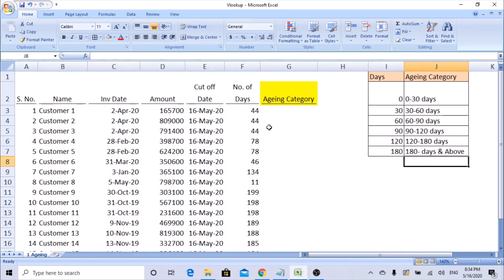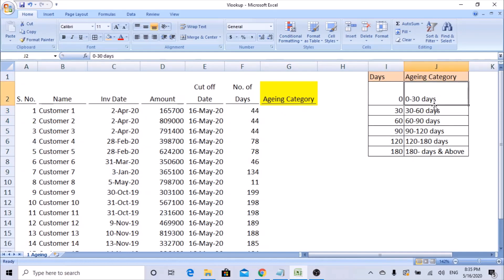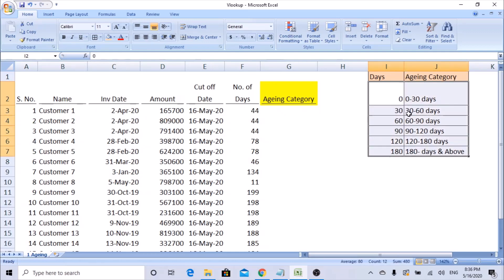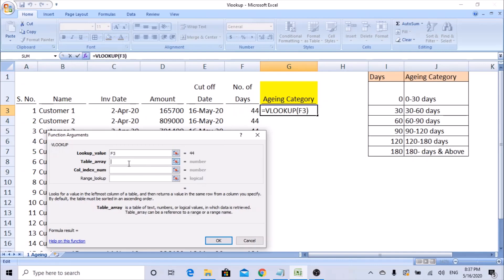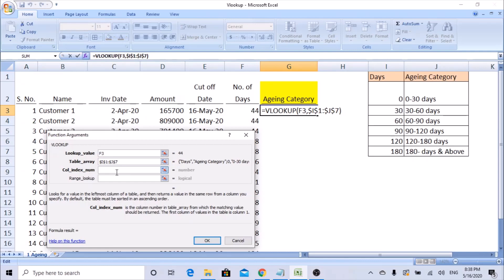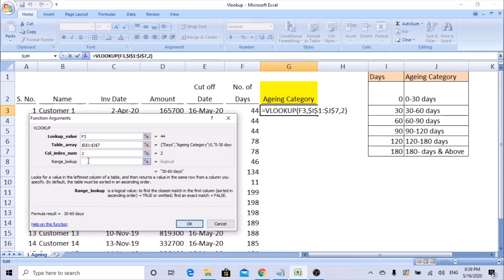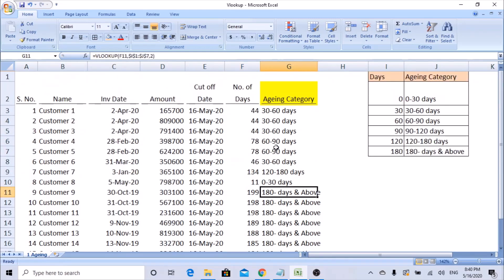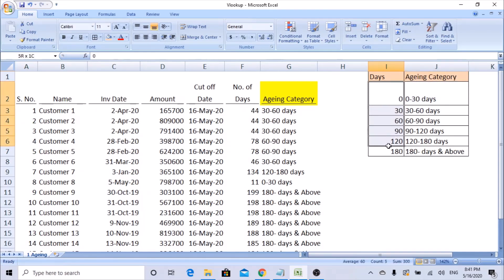MS Excel : How to get Ageing Report Analysis Using Vlookup Formula(Simple) (Download file)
The begineer's Guide to Excel

ageing formula in excel
ageing report formula in excel

Account receivable & Payable Ageing Accounting Formulas
We can use Vlookup function to pull Ageing Report but  first  we need create the Ageing Category or Ageing Bucket table based on that we can get the values using Vlookup formula.
This Excel Functions is very useful and easy to do and no need to build IF Function to get the Ageing Report Category.
Only Change in the Vlookup Function was will leave it blank or add True or 1 in Range_Lookup option.
Example of Vlookup in Excel
Excel Functions Ageing Report

how to use vlookup
Accounts receivable excel Aging Report using Excel
Accounts payable excel Aging Report using Excel
0-30 days,60 days,90 days and "180 days and over."